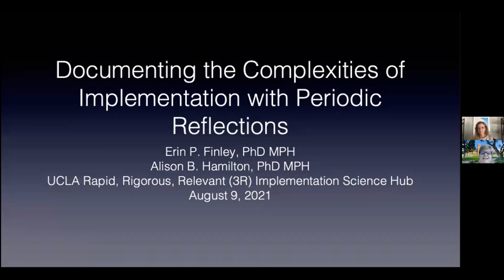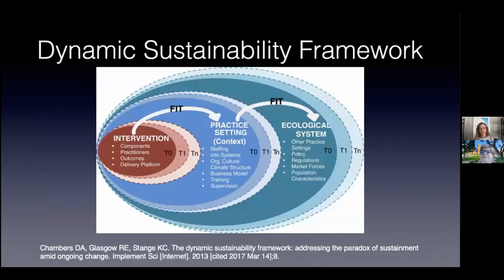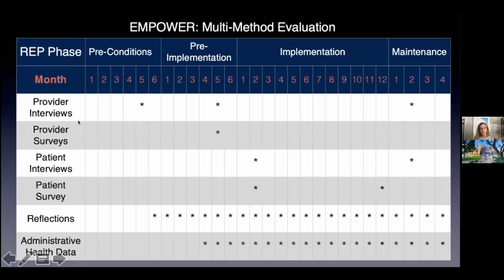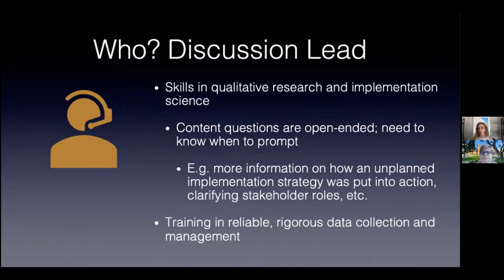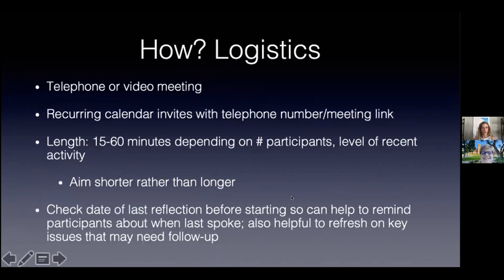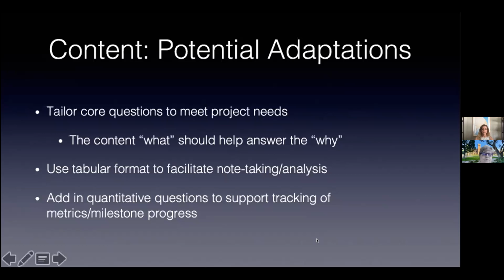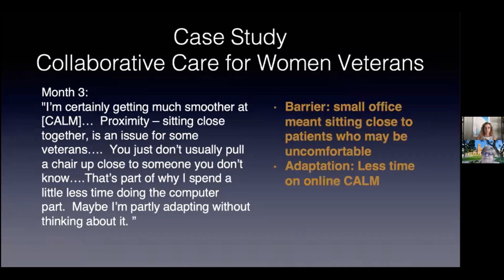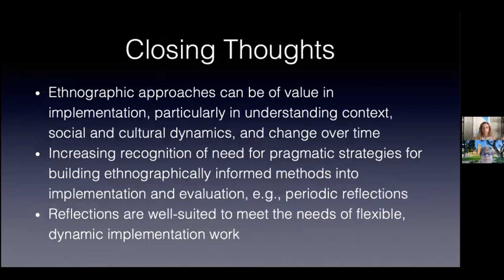Documenting the Complexities of Implementation with Periodic Reflections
Training hosted by Drs. Erin Finley and Alison Hamilton of the UCLA Rapid, Rigorous, Relevant (3R) Implementation Science Hub on how to use periodic reflections in implementation research.